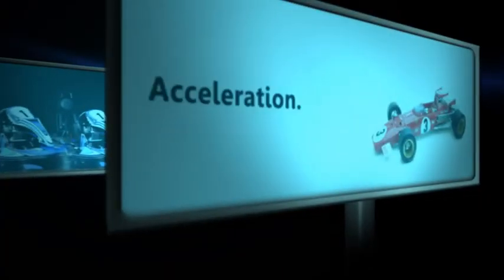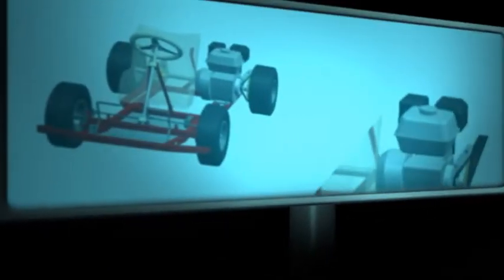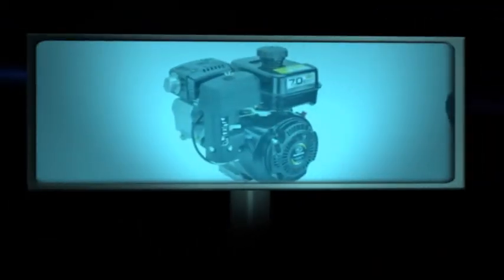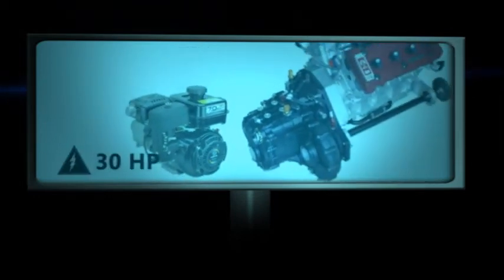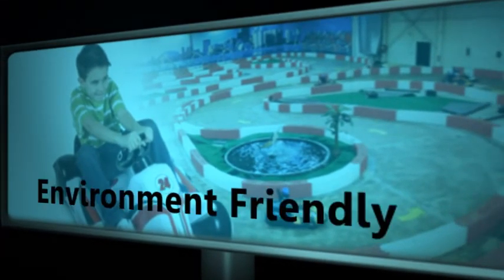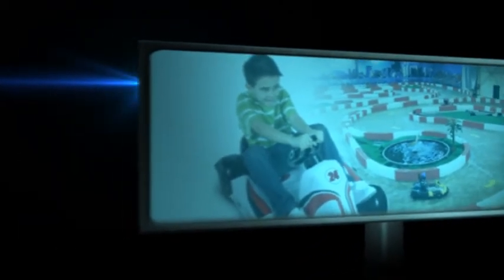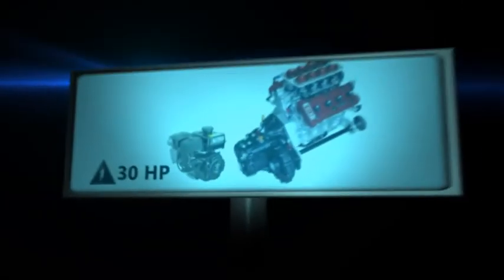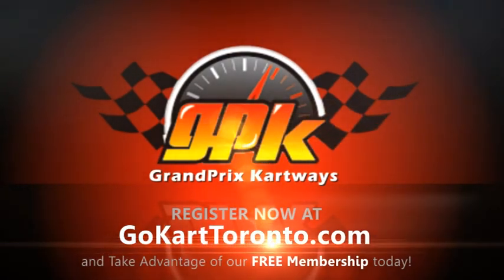Audio Sample GPK_DecPromVid1_What Makes a Go Kart Go_Draft 1.mp4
Voice Over Sample